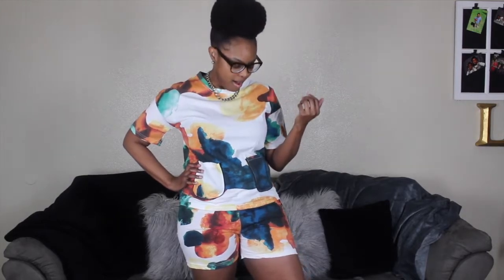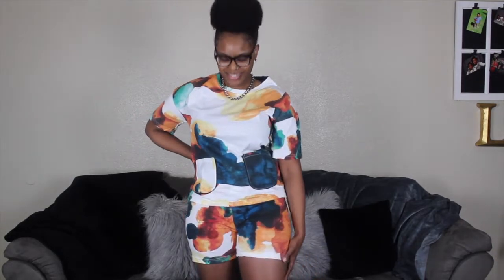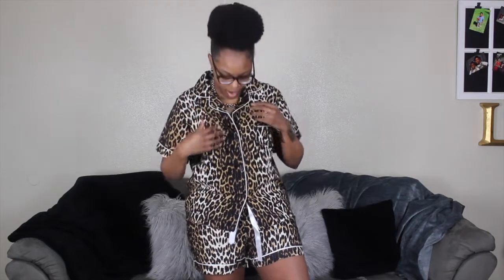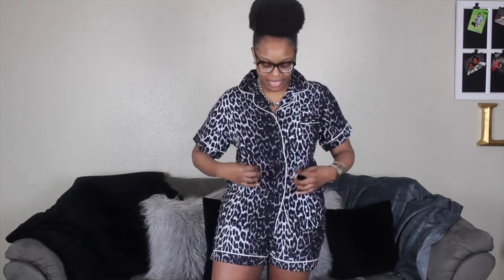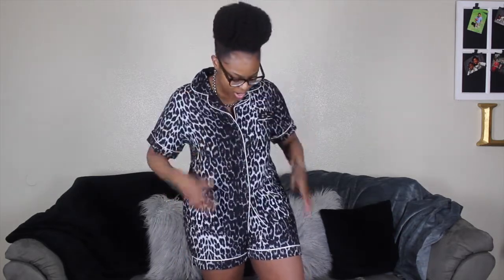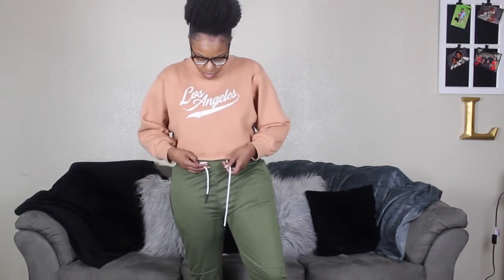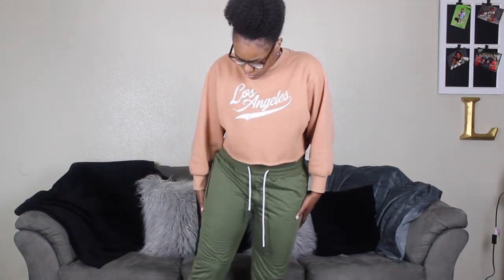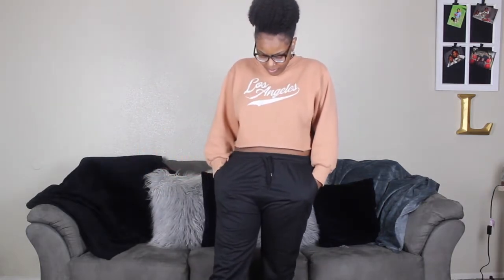First ROMWE haul of 2020 // TRY ON clothing haul + pajamas & sweats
This is my first Romwe haul of 2020.  I am not sure what took me so long to shop on this site. Romwe has some really affordable clothing items. I wanted some new pajamas an Romwe did not let me down. Also I really wanted some new sweats to go with recent sneakers purchases.

Leopard print PJ set: Black and White ( Size XL)